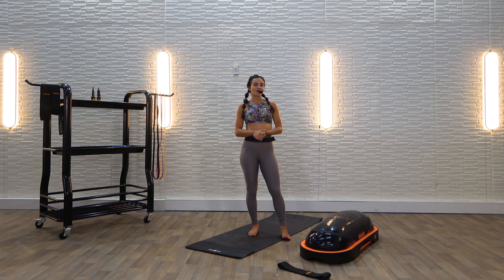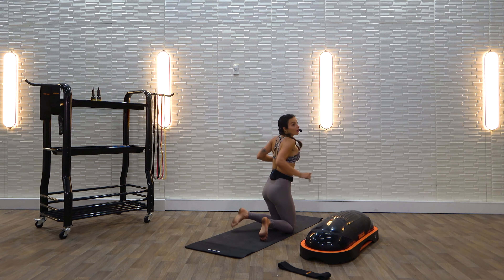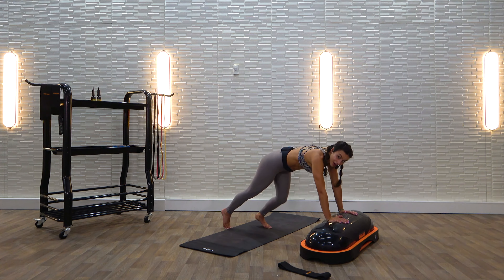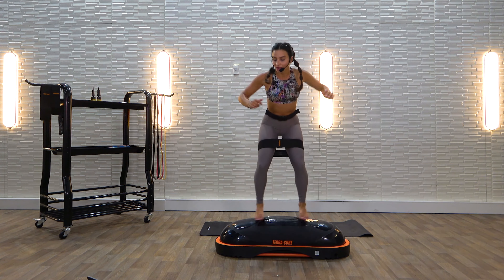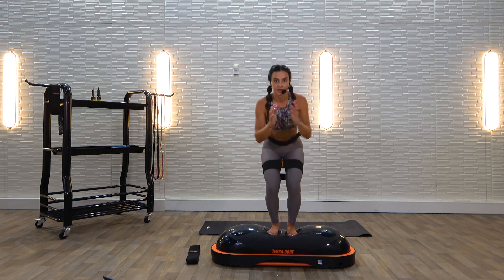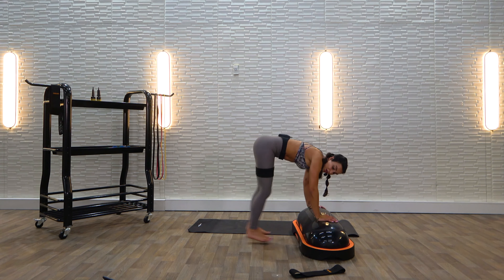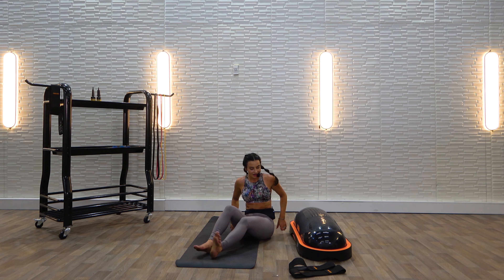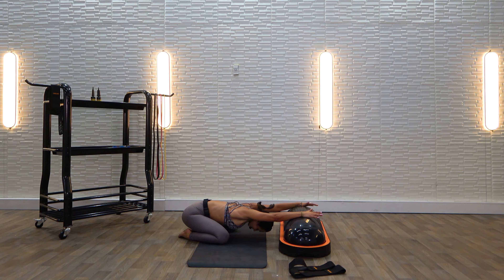TOTAL BODY HIIT (30min) | INTERMEDIATE